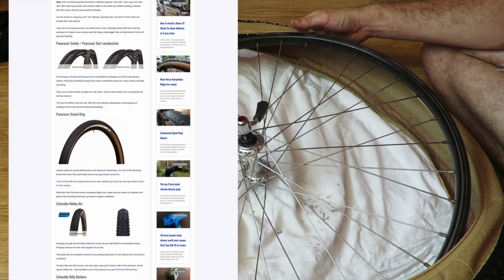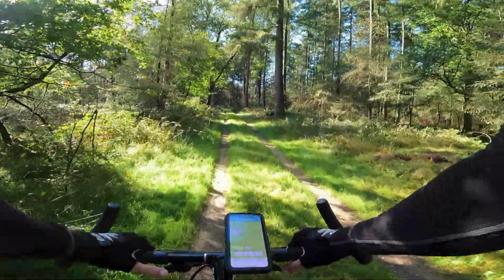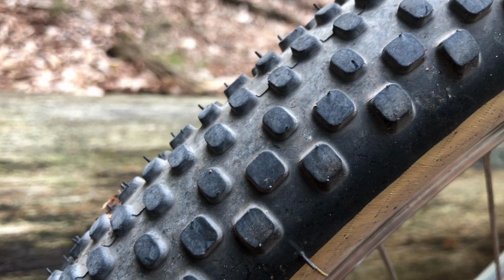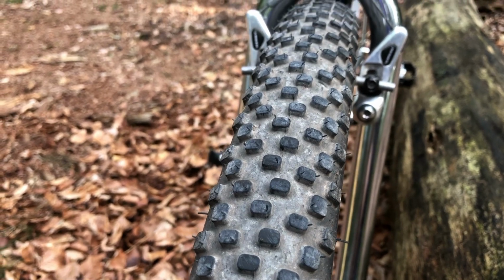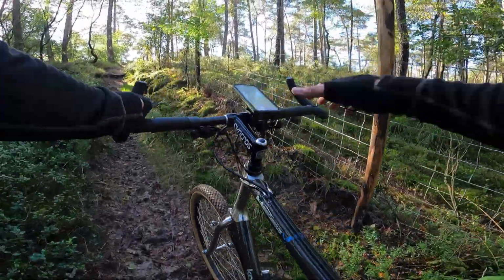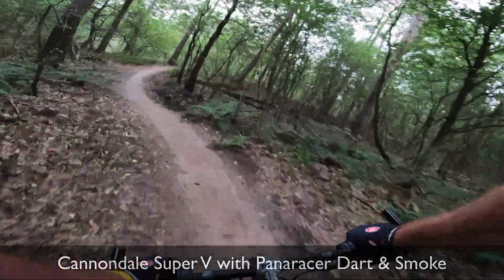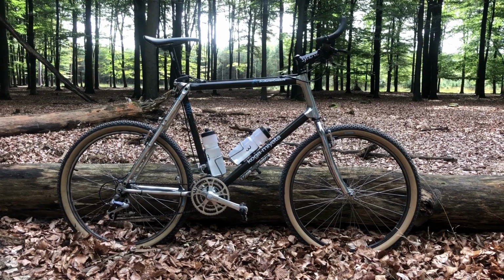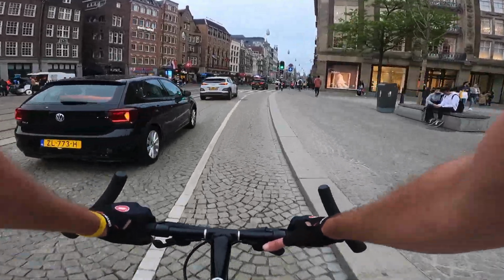Rene Herse Humptulips Ridge tire review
The Rene Herse Humptulips Ridge tires are the the most expensive tires I’ve ever bought in my entire life. So what exactly drove me towards deciding this tire over its competitors? That’s what you’re going to find out in this video.

The reason I was looking for a new set of tires was fairly straightforward. I bought a 1991 Koga Miyata Skyrunner Carbolite who’d been sitting in someone’s garage for years.

Since the tires it came with had probably been exposed to the sun, they had completely disintegrated, which is a common issue with skinwall tires.

Since the bike had almost all original components and I’m kind of a purist when it comes to restoring a bike, I looked up what type of tires were factory installed. They turned out to be Specialized Extreme 1.95 tires. Extremely rare, and extremely expensive.

Because I knew I would go for a replacement I did some research into 26 inch tan-wall MTB tires. There aren’t all that many but the one that stood out, mainly because of the price tag, was the Humptulips Ridge tire.

I've also written a blog post with more information. If you want to read this article go